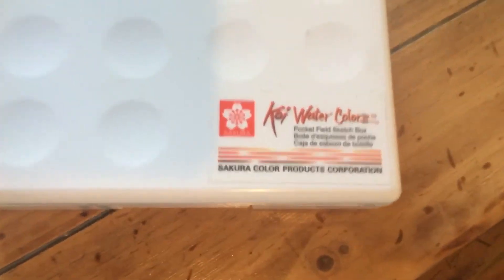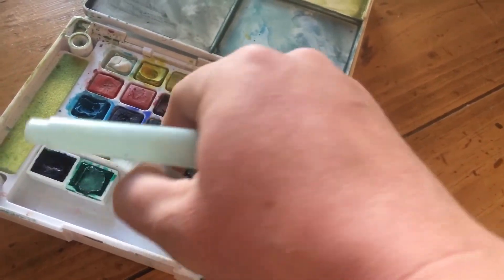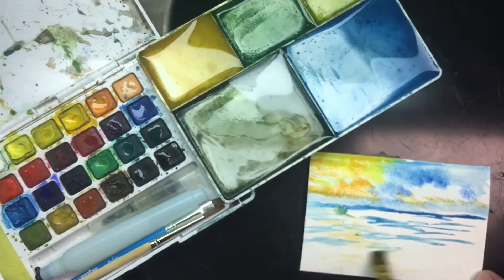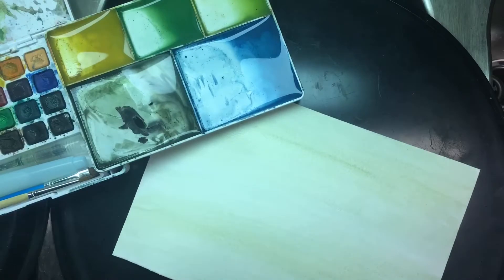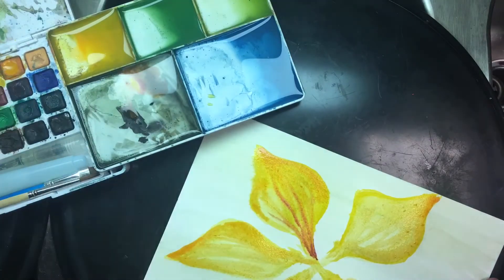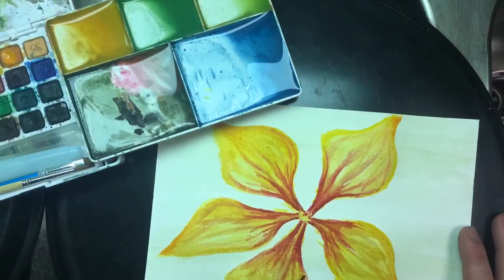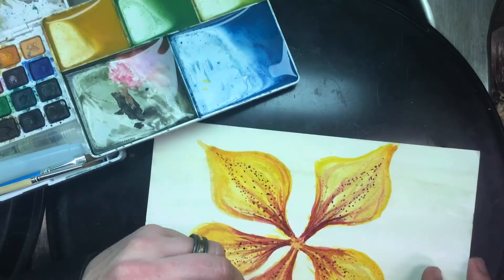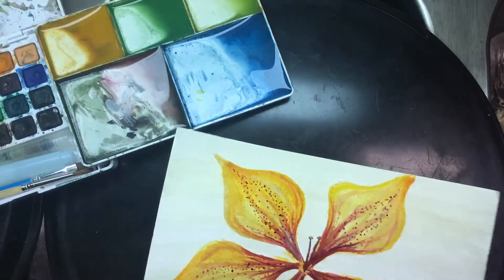Sukura Koi Watercolor Pocket Sketch Box Review by Sheaffer Select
I created this video for my new and existing customers as a quick review of the Sukura Koi Watercolor pocket sketch box.